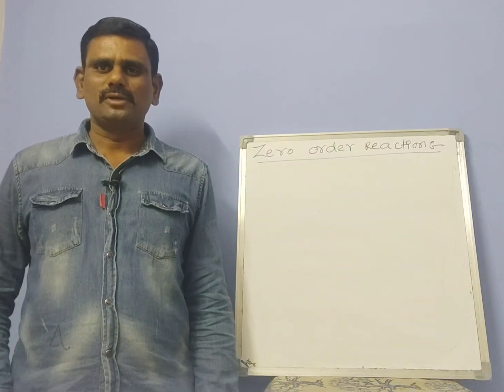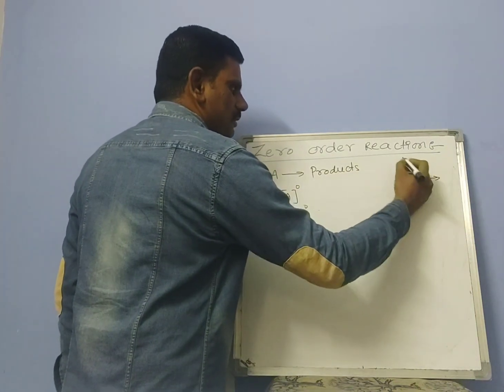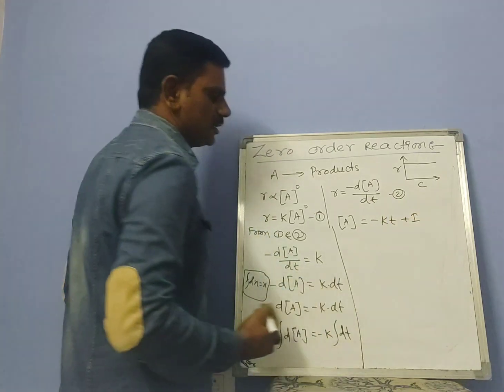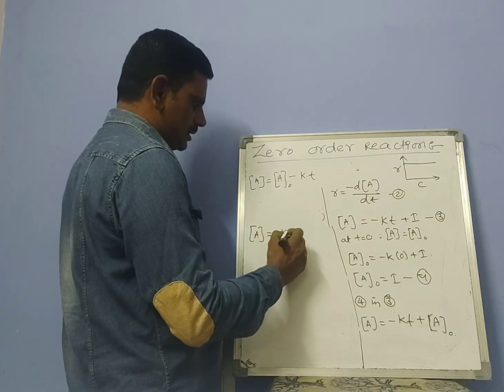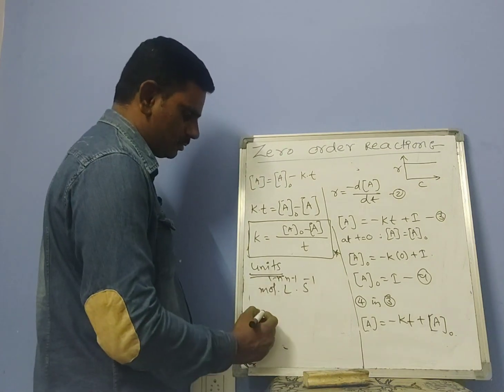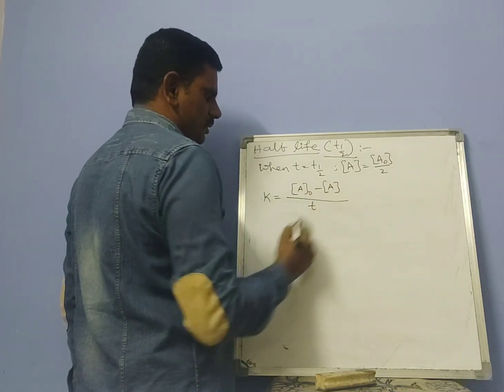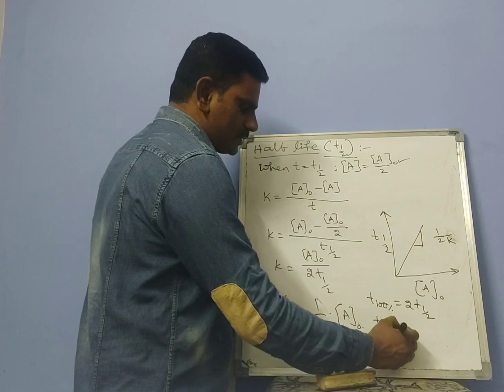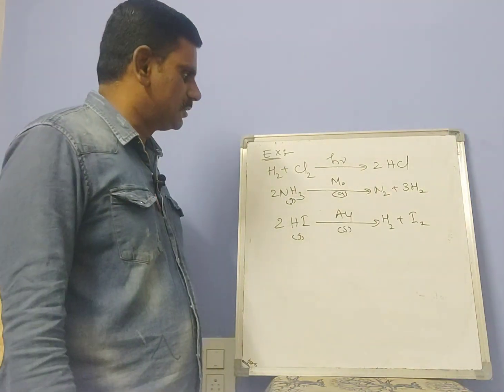ZERO ORDER REACTION / derivation of red constant units Half Life and examples (Chemical kinetics)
derivation of rate constant of zero order reaction.. How to find its half life units and graphical forms... It is useful for Neet, JEE mains and iit students...